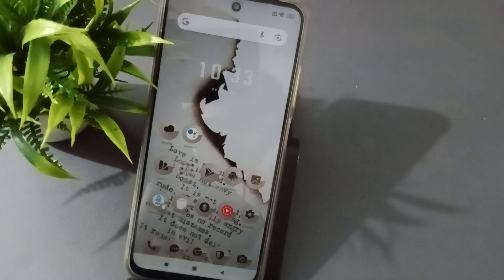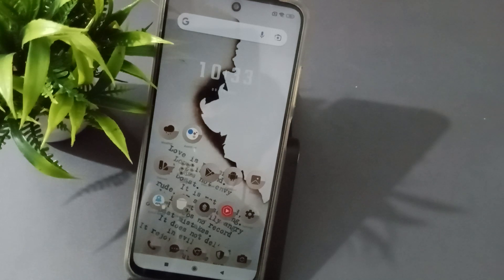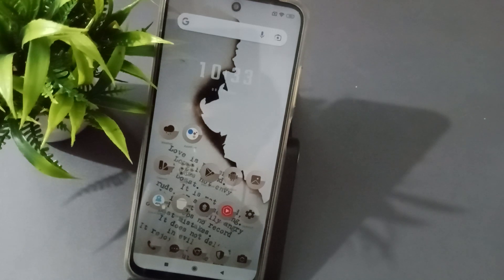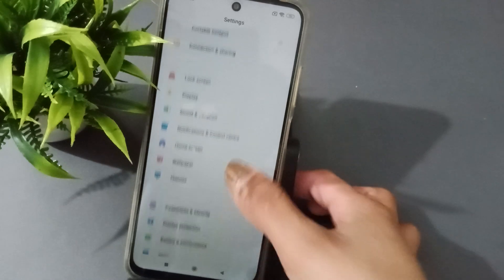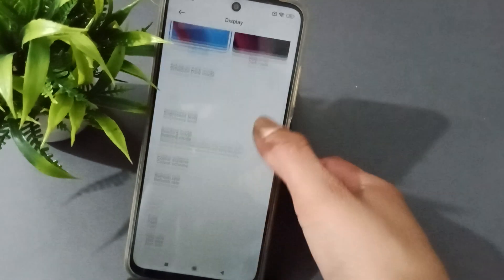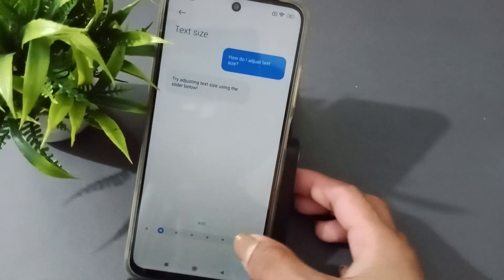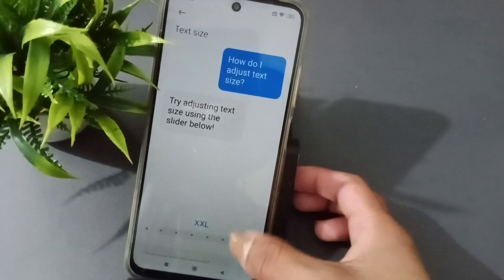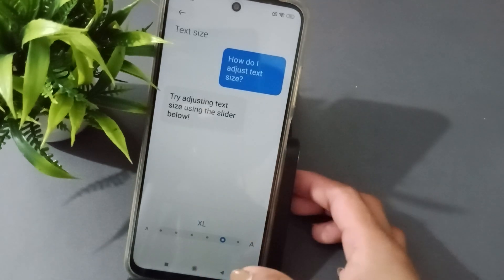how to set the text size on your poco Mobile